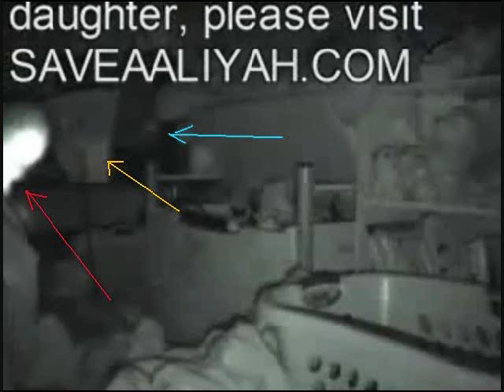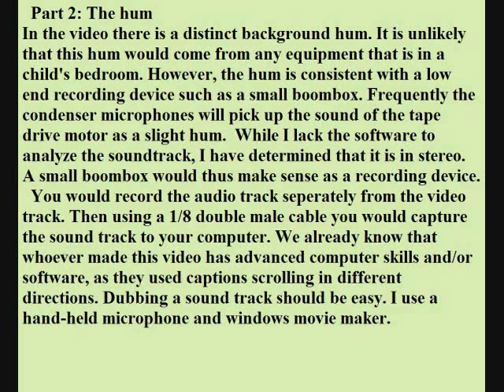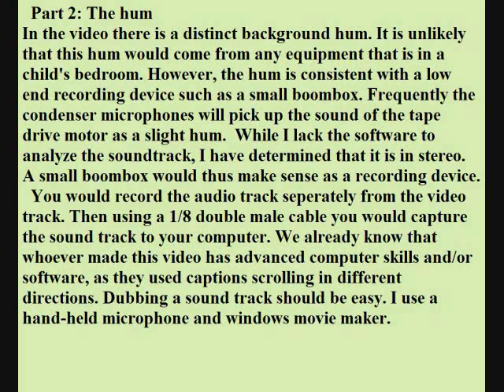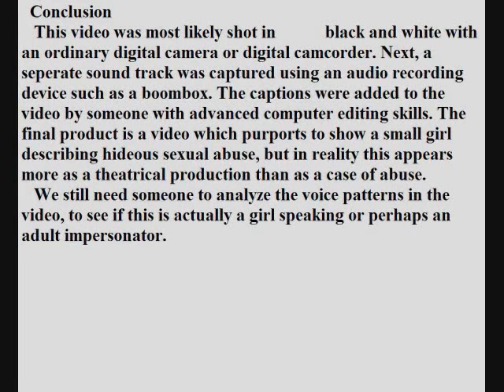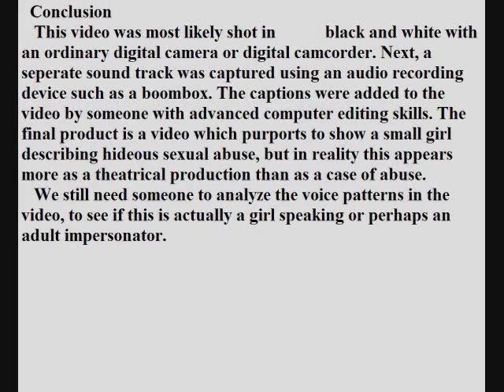Daddy's worm abuse video analysis and summary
While  I am hoping that someone can perform further video and audio analysis of the "Daddy's Worm" video, there is sufficient evidence both in the lighting and sound to refute the method of video capture as having been in night vision.  I strongly suspect deceptive activity. If they cannot tell the truth about how it was recorded, then likely we are not being told the truth about the abuse either.